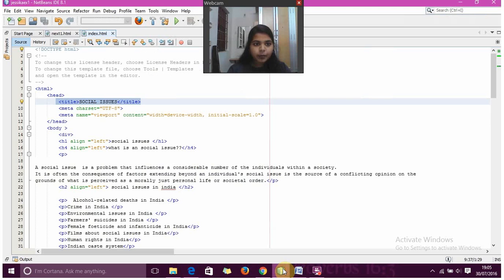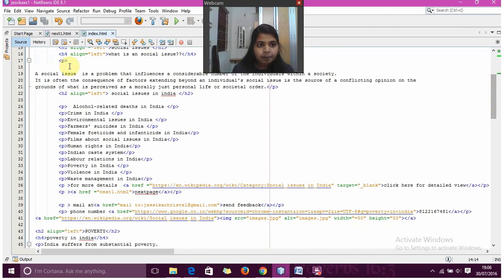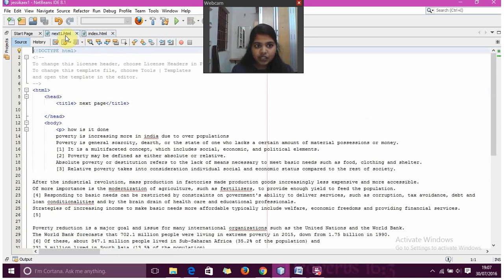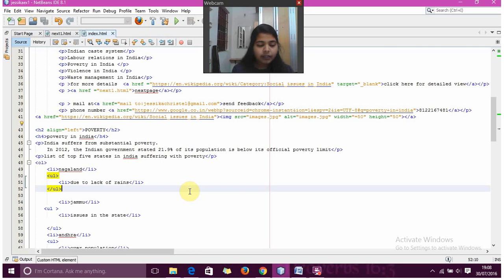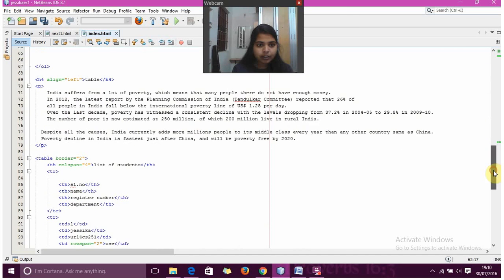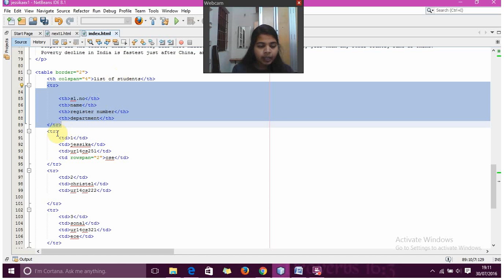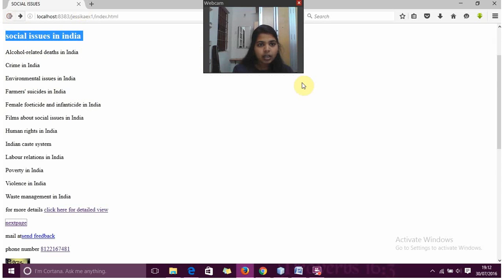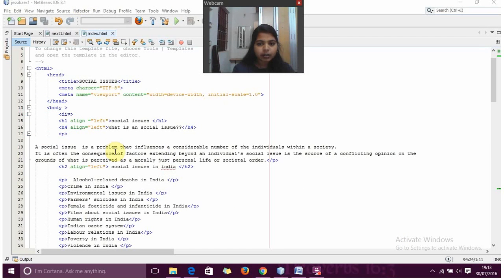UR14CS251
web technology lab ex1